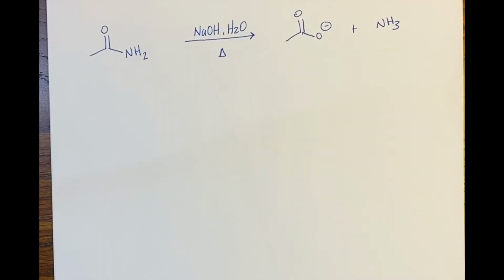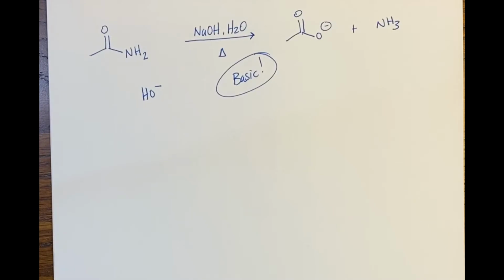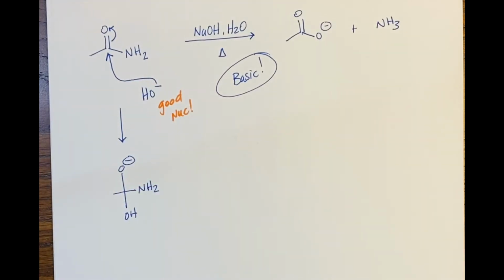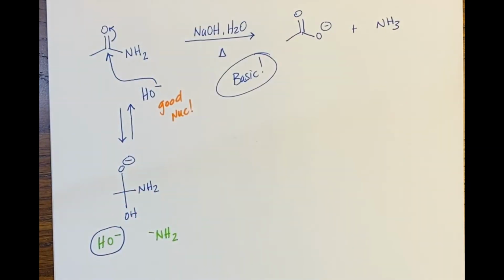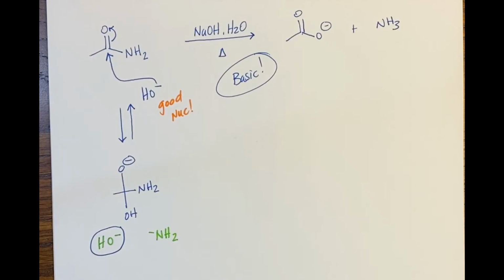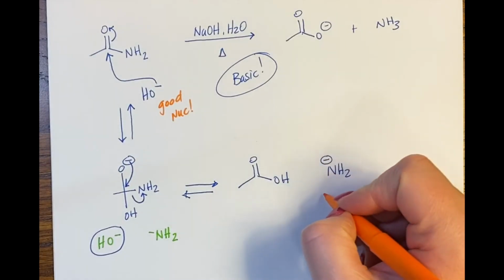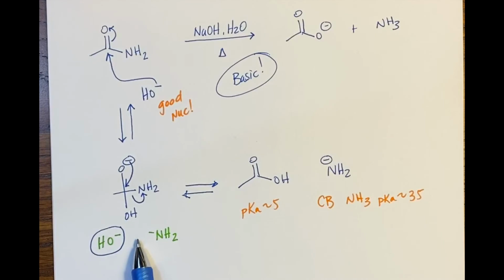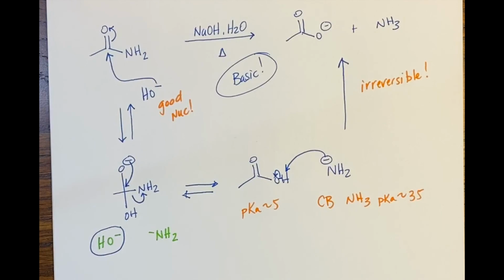Carbonyl Chemistry 12: Amide Hydrolysis Under Basic Conditions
Organic Chemistry Amide Hydrolysis Mechanism under Basic Conditions